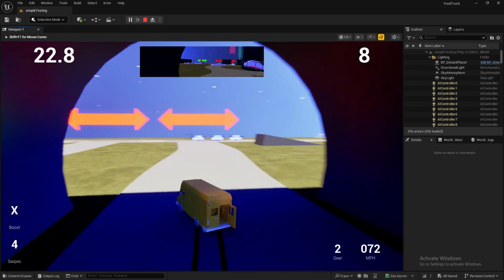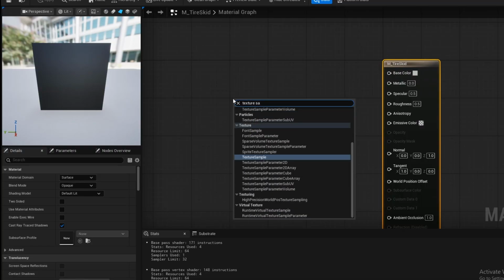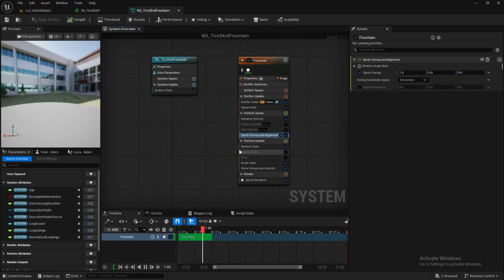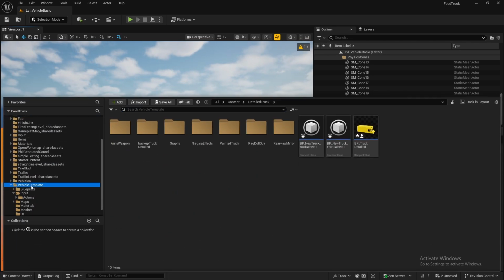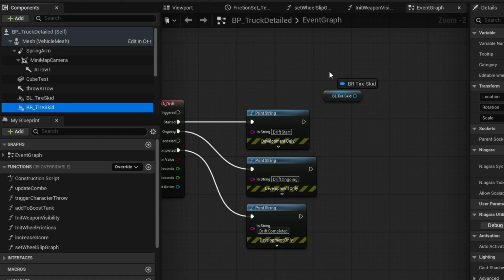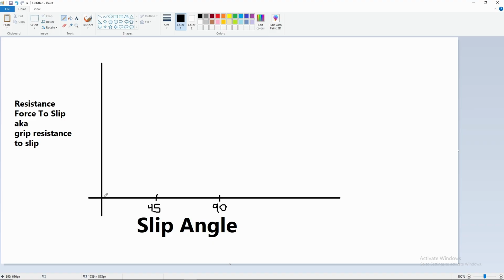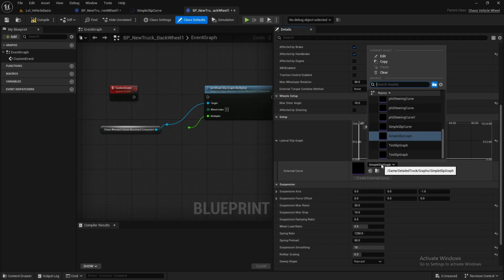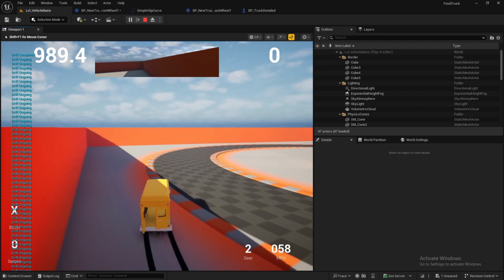Unreal Engine 5 Tutorial | Chaos Vehicle Drifting Built From Scratch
After watching a bunch of videos on adding drifting to a chaos vehicle in Unreal Engine 5, I decided to share what I learned. Let's learn how to add drifting to our vehicle step by step from scratch.